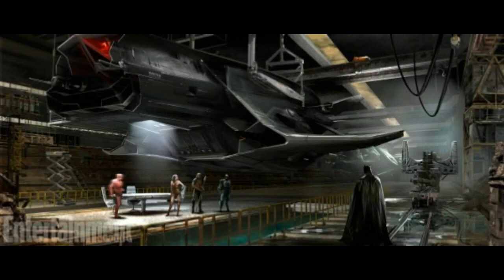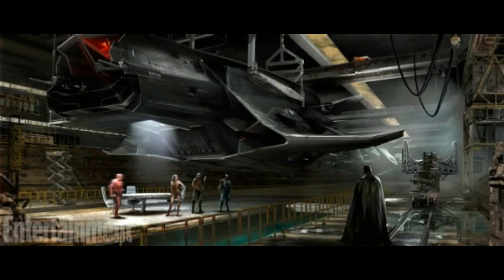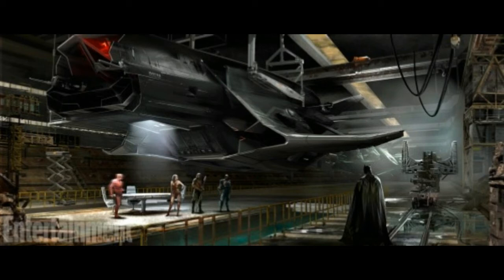Justice League Concept Art Shows Us the Flying Fox & Something Else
Hey guys! Let's talk about this awesome new concept art from Justice League. :) - Aly